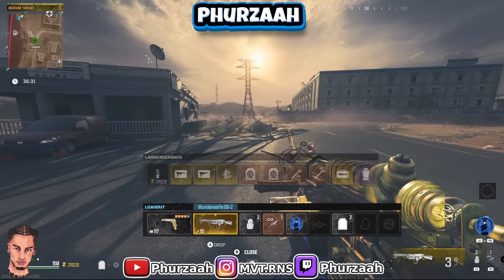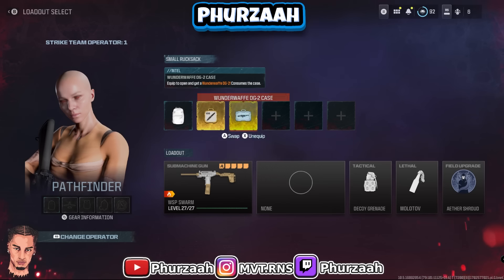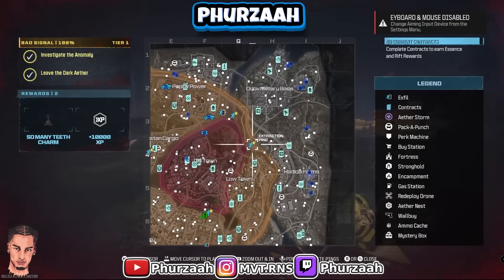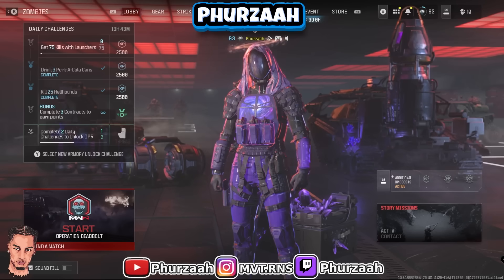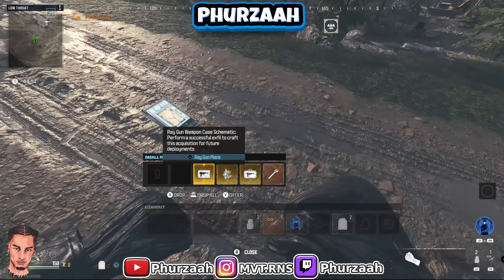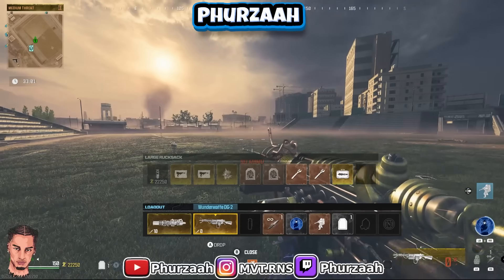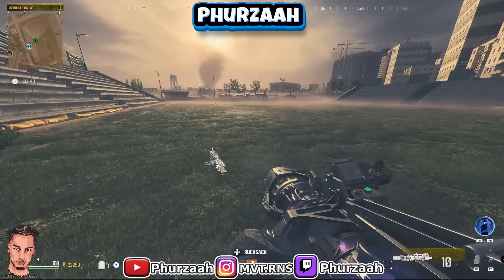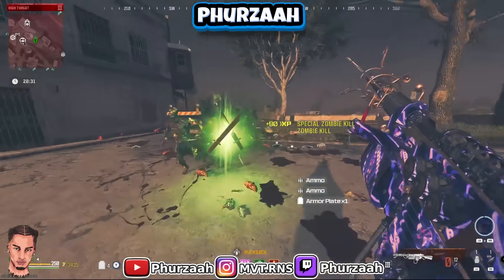Easy SOLO DUPLICATION Glitch In MW3 Zombies! (Unlimited Schematics, Acquisitions & More!)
MWZ SOLO TOMBSTONE DUPLICATION GLITCH Get Unlimited Schematics, Acquisitions, Essence & More! (Supercharge Wonder Weapons Glitch MWZ) SESON 1 GLITCHES IN MW3!

USE SUPPORT-A-CREATOR CODE: PhurzaahYT
PSN: Phurzaah
XBL: PhurzaahYT